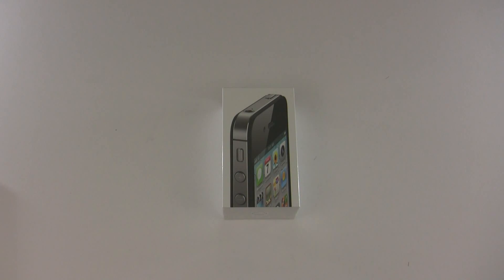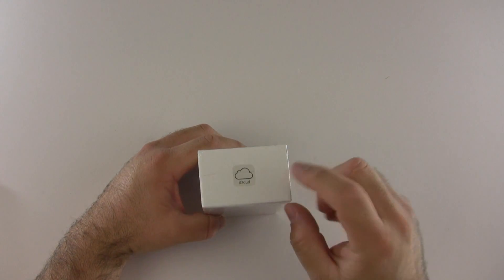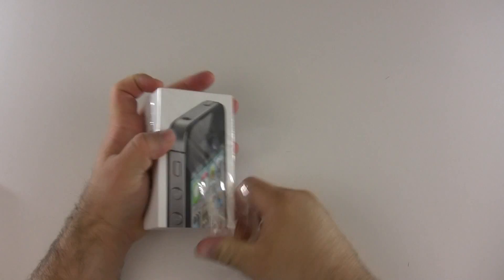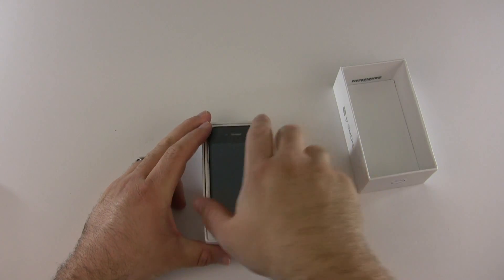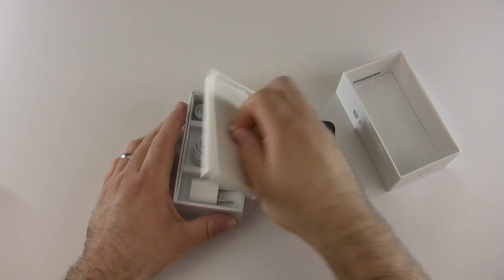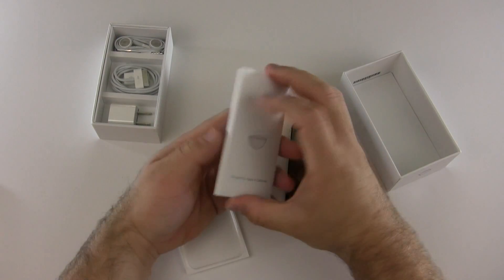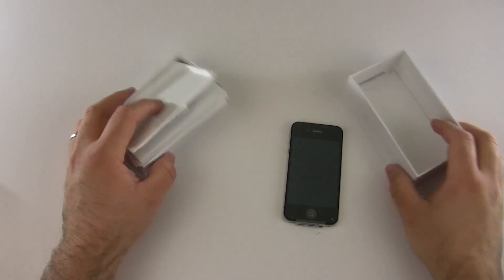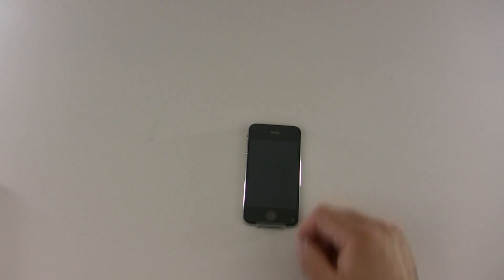iPhone 4S Unboxing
I unbox the iPhone 4S.  Check out the video for all the details.